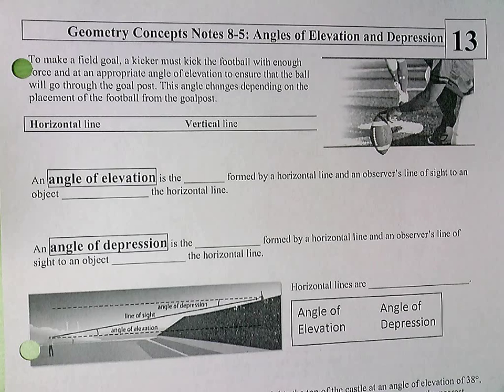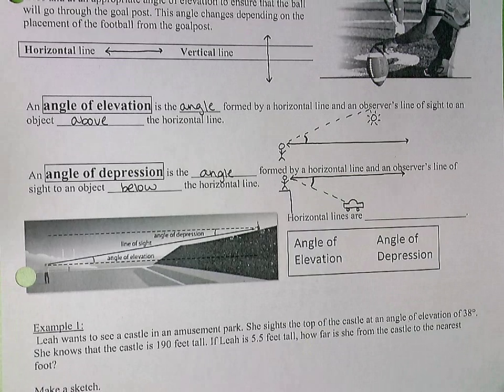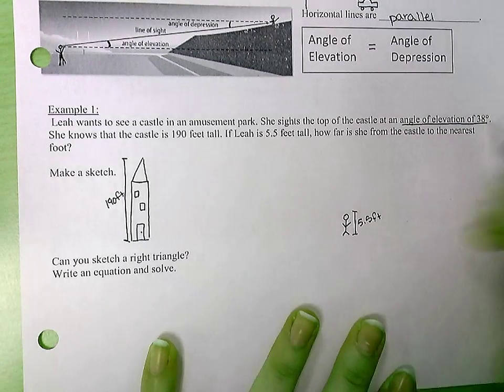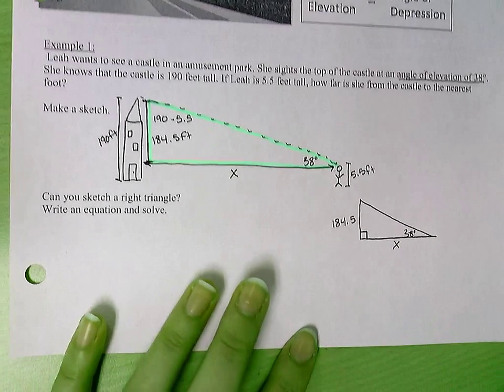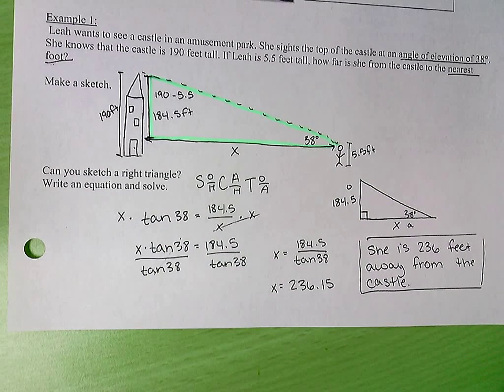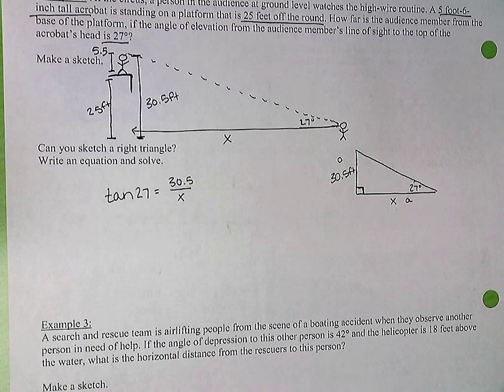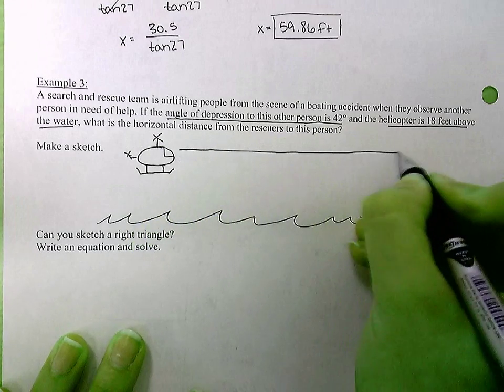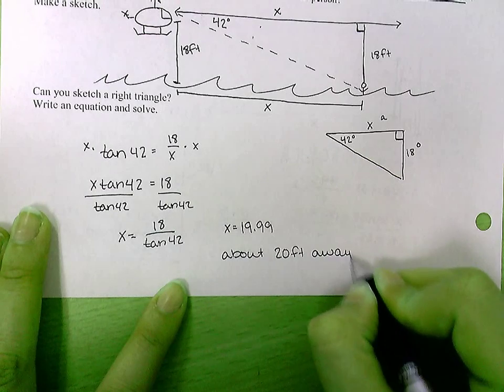Lesson 8 5